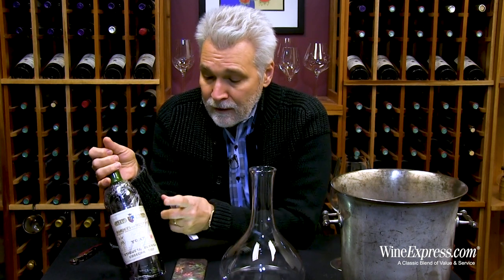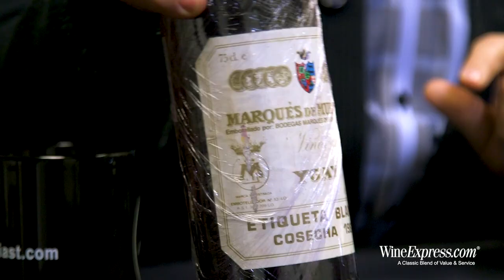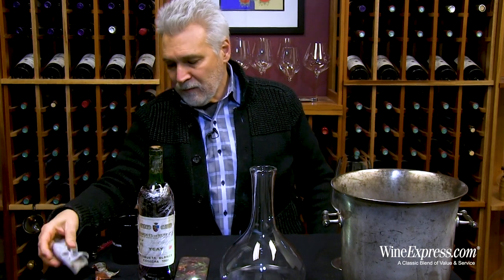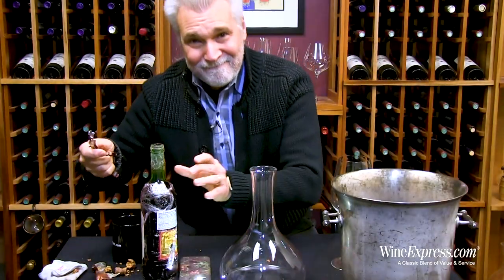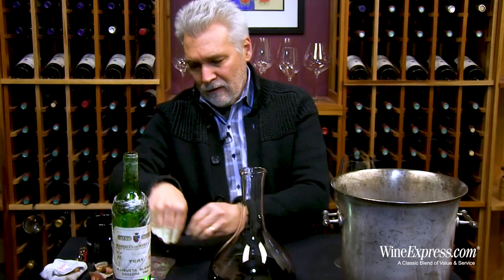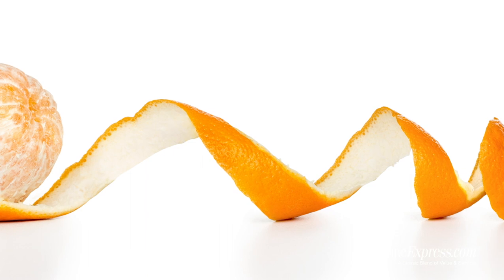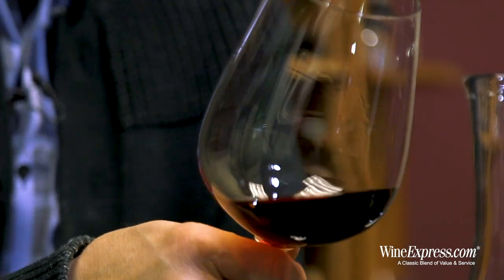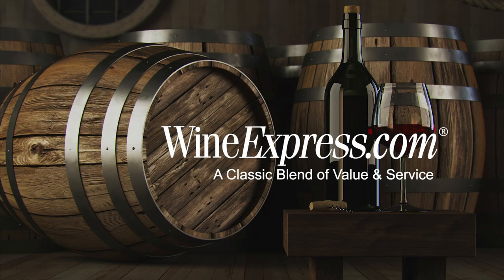Marques de Murrieta 1982 Etiqueta Blanca, Rioja